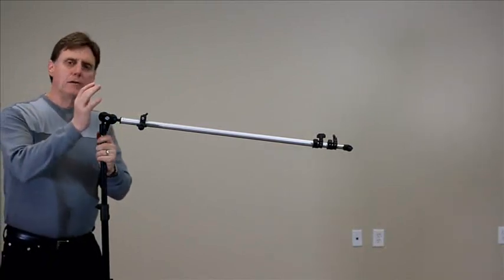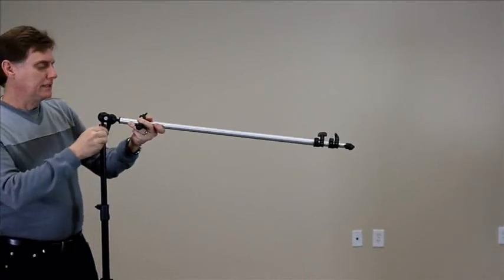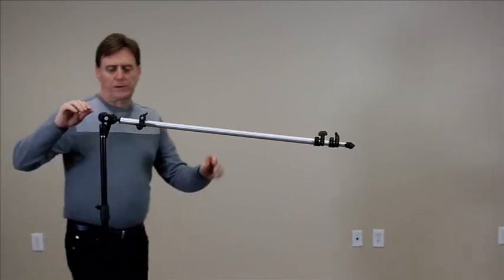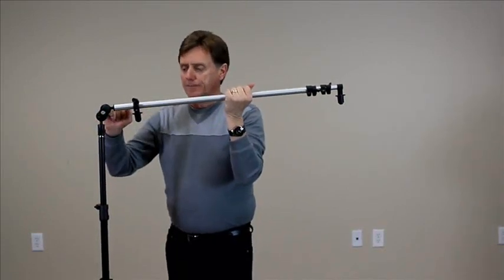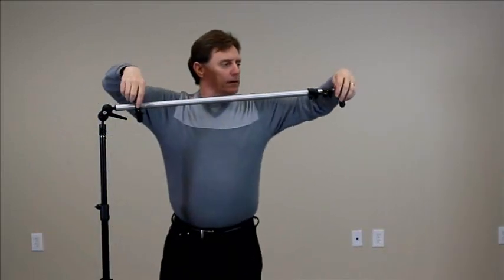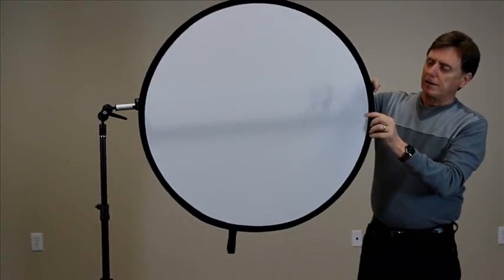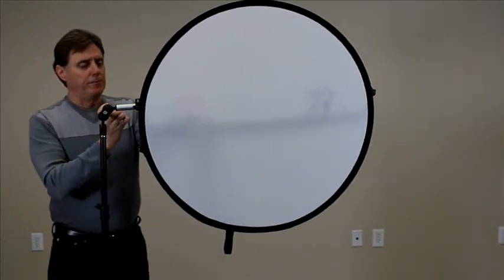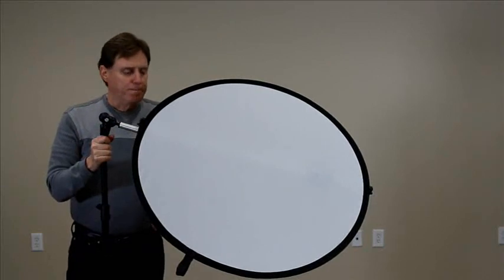CowboyStudio T2258 Reflector Holder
Premium 5.5ft Reflector Holder Arm, T2258

This reflector arm has a double ball-joint for exact positioning. The reflector clips firmly grip the reflector frame and while the bracket is able to fit on any standard light stand.